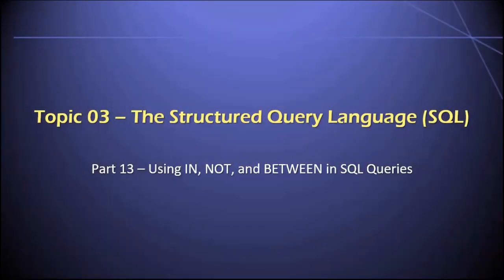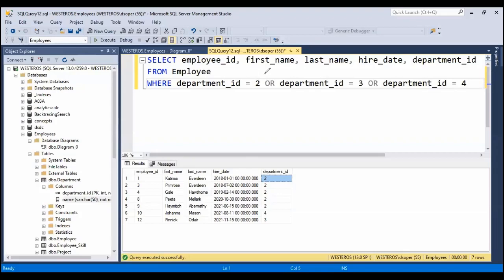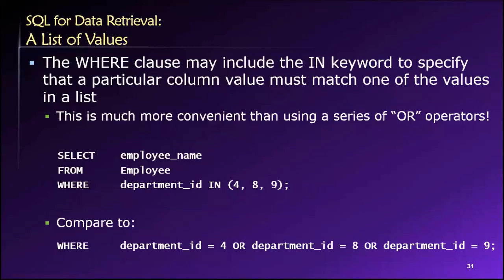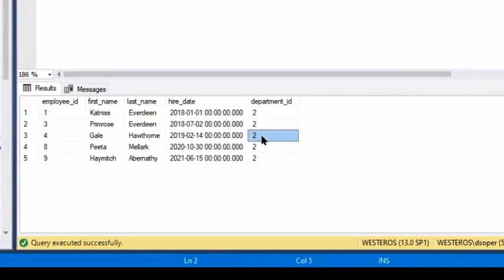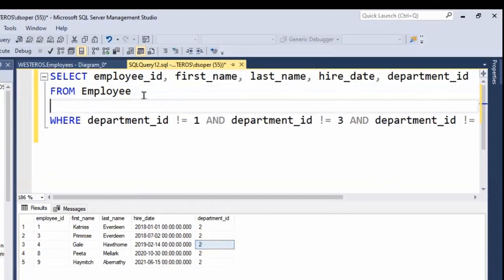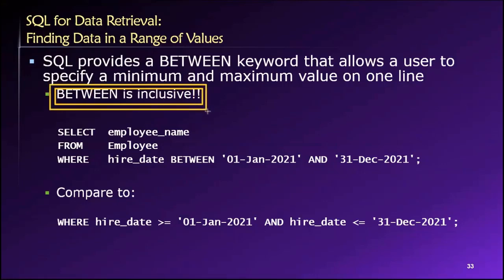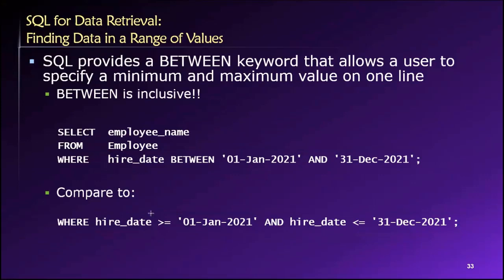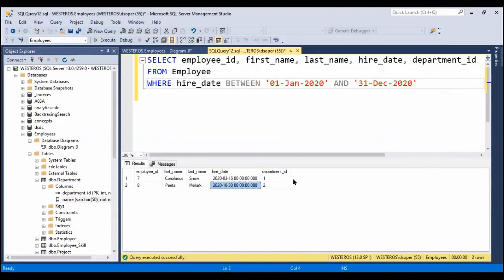Topic 03, Part 13 - Using IN, NOT, and BETWEEN in SQL Queries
Dr. Soper demonstrates how to use the IN, NOT, and BETWEEN keywords when writing SQL queries. This video is Part 13 of Topic 03 in Dr. Soper's class on Database Design and Management.